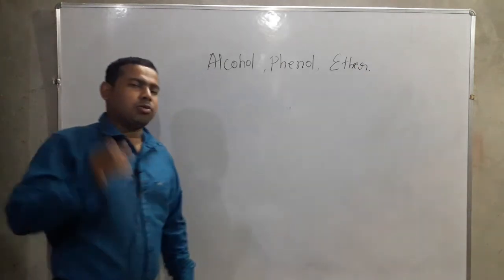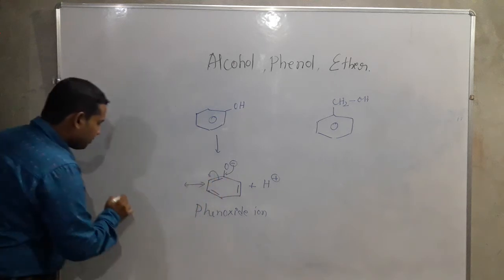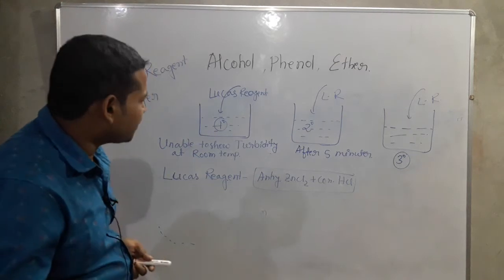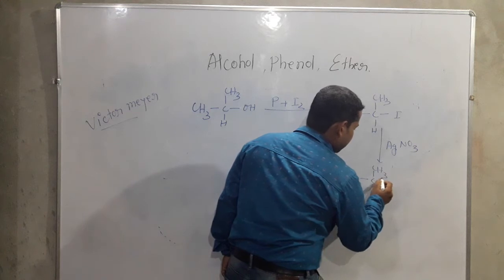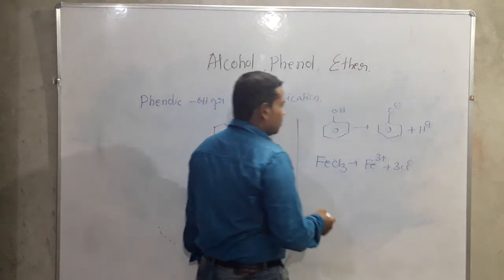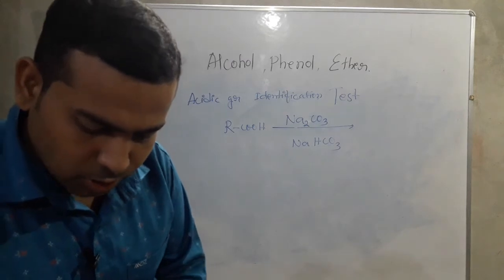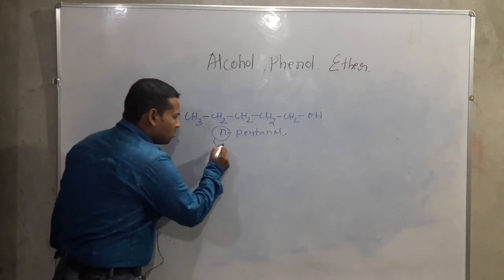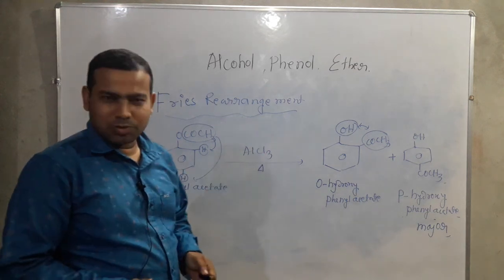Alcohol,Phenol,Ether ,Part 1,Class 12, NEET and Boards, English/Hindi Language